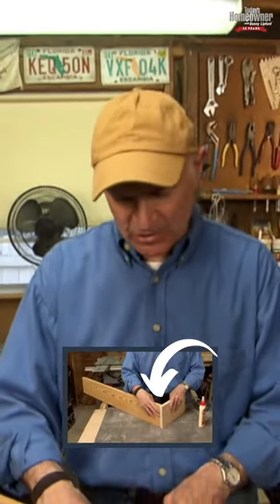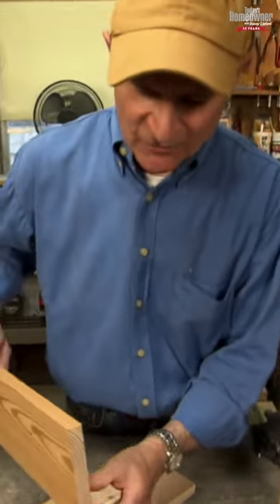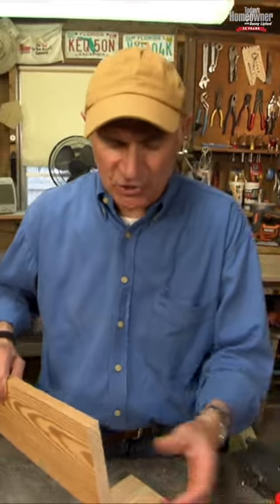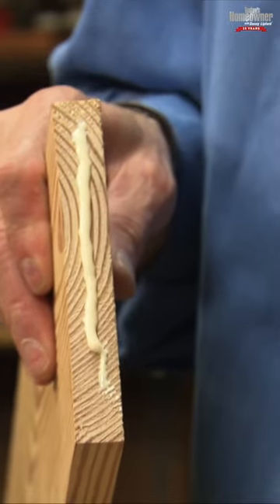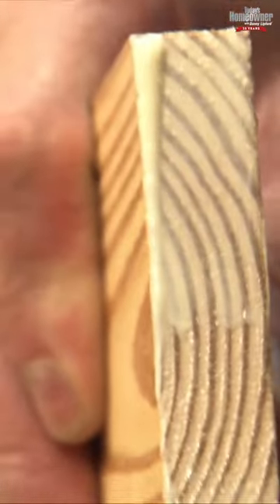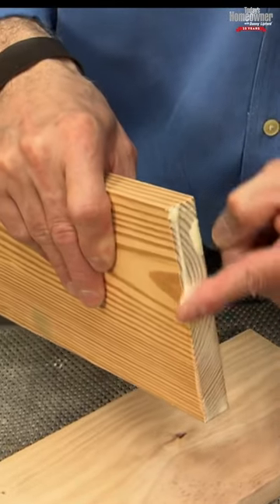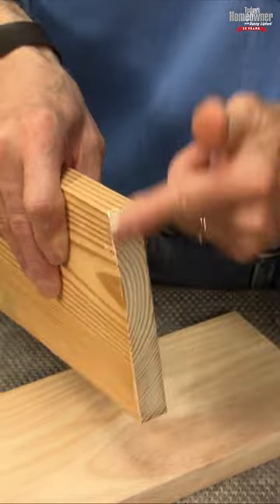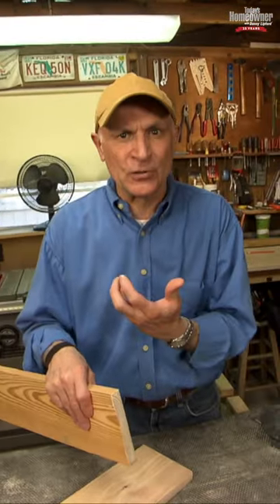How to Strengthen Your Woodworking Projects' Butt Joints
We see your woodworking projects' butt joints — and they need strengthening! 😉 Here's the Simple Solution.